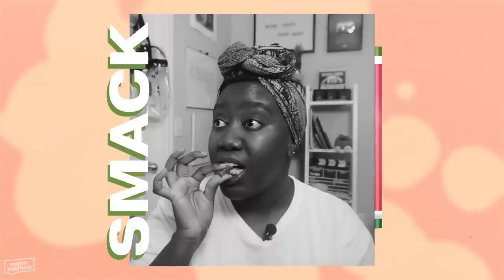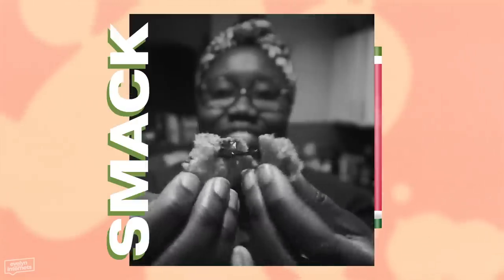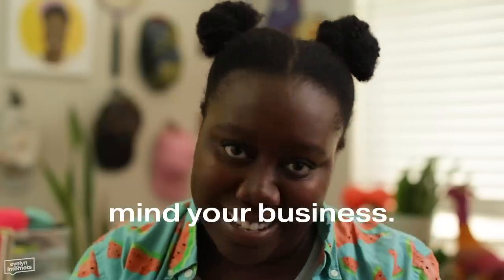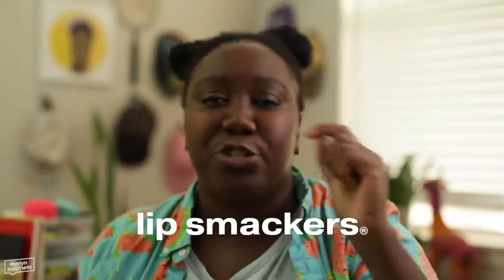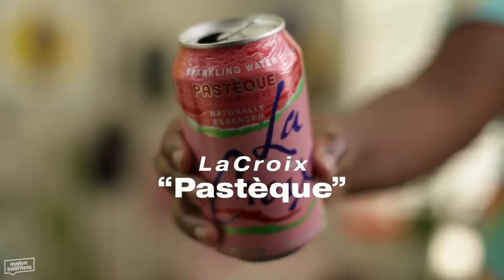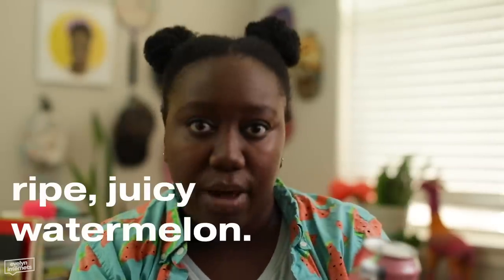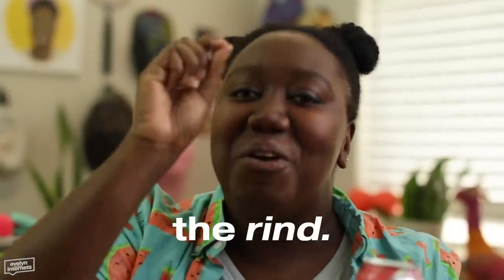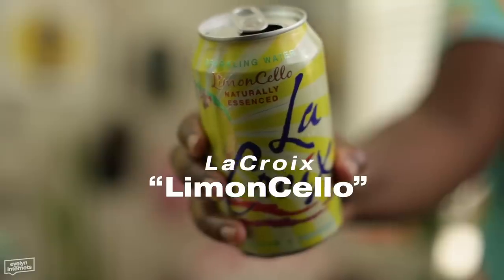Trying NEW LaCroix Flavors In Honor Of The Summer We Didn't Get To Have 🏖️🌴😭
...At least on my side of the world, that is. In this video, I'm trying new flavors of LaCroix sparkling water to avenge summertime. SmackYoLip is my series where I taste and/or prepare beverages and/or foodstuffs, and share my thoughts on them.

🥳 August is my birthday month! If you're able, please consider making a donation to this video's fundraiser as a gift to me! I will (1) match the donation up to a certain dollar amount TBD (2) make a separate donation to a *local* community project in need, cuz not everybody got time + funds to become a nonprofit and that's the actual tea.

🎥 production:
↳ camera: idk my brother used a Canon?
↳ audio: H4n + boom mic
↳ editing: my brother | Adobe Premiere
↳ thumbnail/graphics: Photoshop